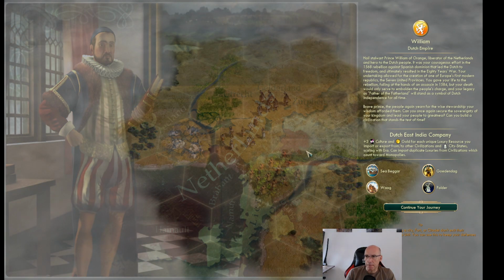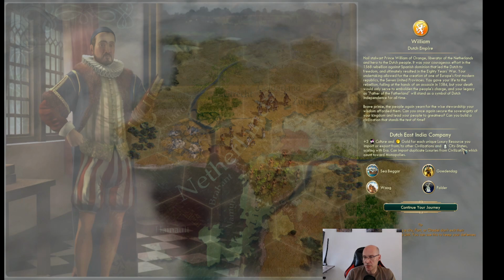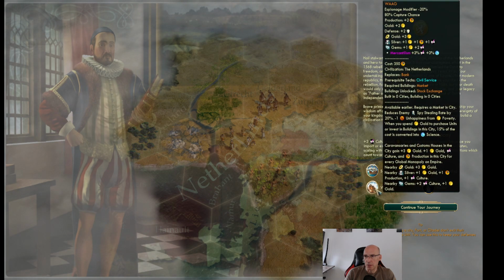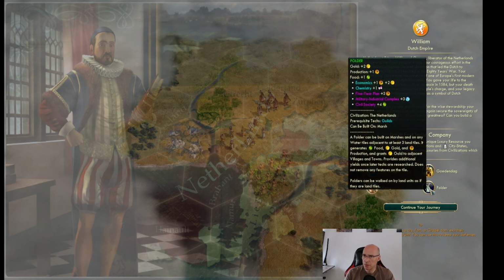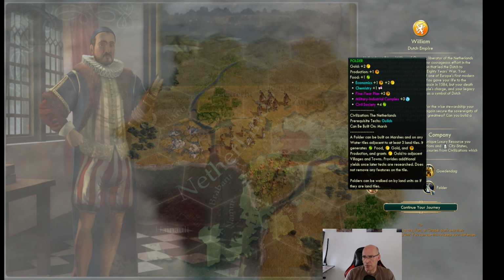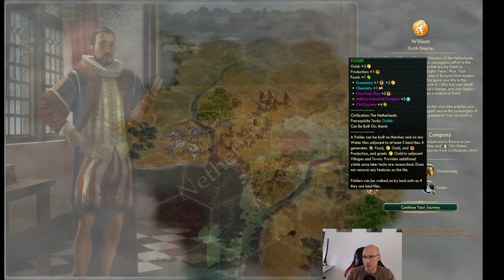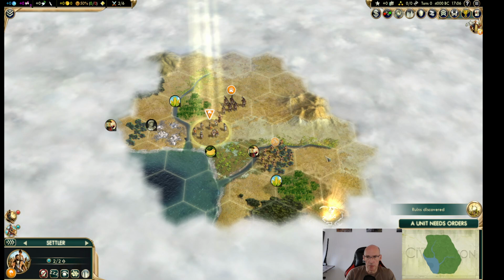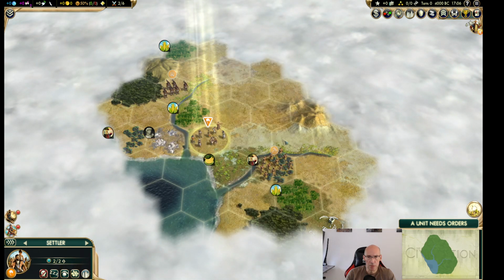Civ 5 VoxPopuli: Pre-LP: Choosing a starting location